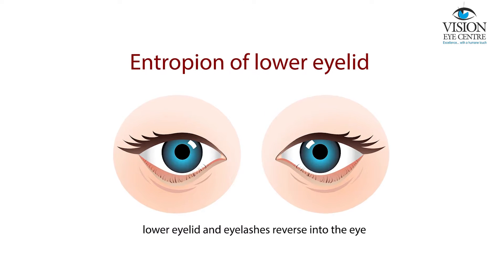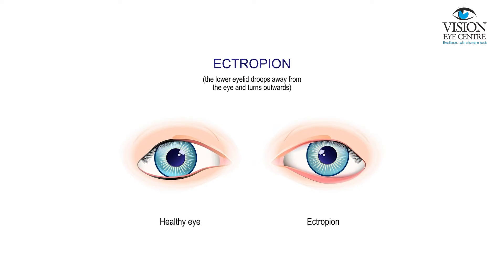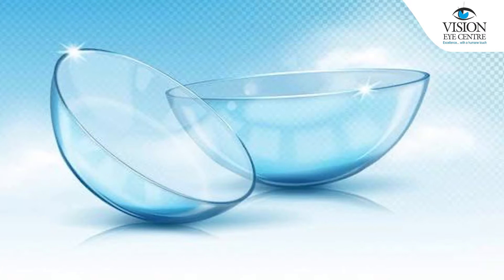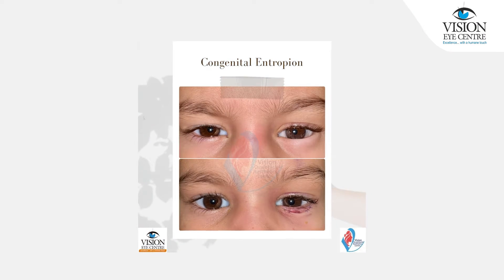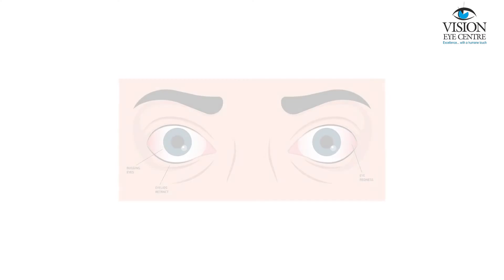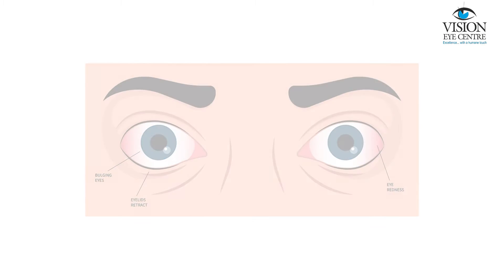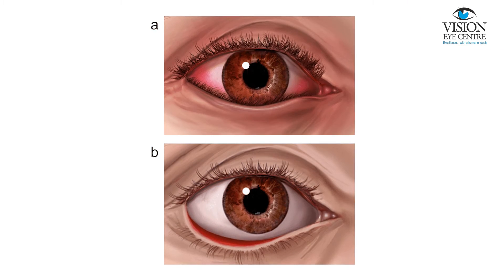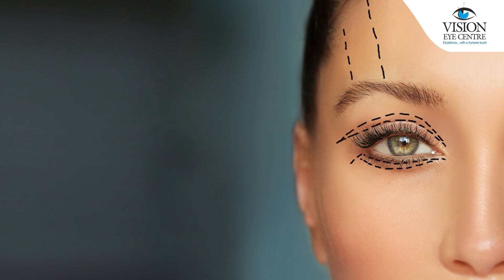Ectropion and Entropion - Causes, Symptoms, Types and Treatment | Ectropion vs Entropion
Join Dr. Rwituja Thomas, Ophthalmologist: Specialising in Orbit and Oculoplastic surgery, Ocular Oncology and Oculofacial Aesthetics at Vision Eye Centre as she explains the complex conditions of Entropion and Ectropion. This video is designed to provide you with detailed insights into these common eyelid abnormalities.

Entropion is a condition where the eyelid, typically the lower one, turns inward causing the lashes to rub against the cornea leading to redness, irritation and watering. On the other hand, Ectropion is characterized by the outward turning of the eyelid, leaving the inner part exposed and causing similar symptoms.

In both conditions, Dr. Rwituja Thomas clearly states that surgical intervention is typically required medium to long term, although temporary relief can be sought through remedies like bandage contact lenses or everting sutures.

This video also touches on the various causes of Entropion and Ectropion that can range from natural aging to more serious issues such as chemical injuries, thermal burns or autoimmune conditions.

If you want to learn more about these conditions or have any queries, don't hesitate to drop a comment on our video.